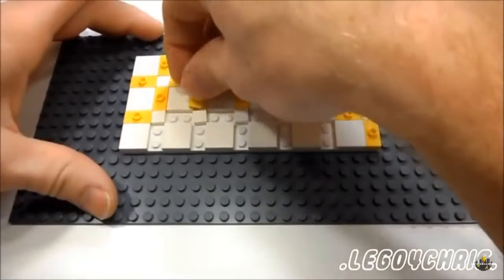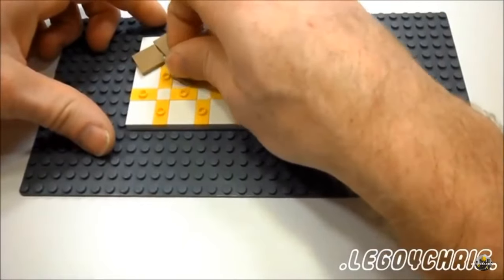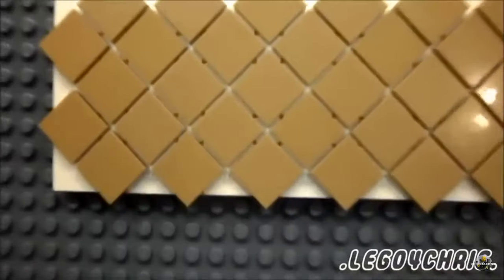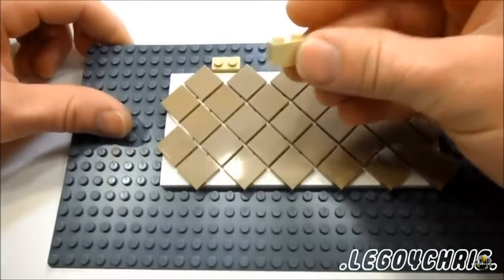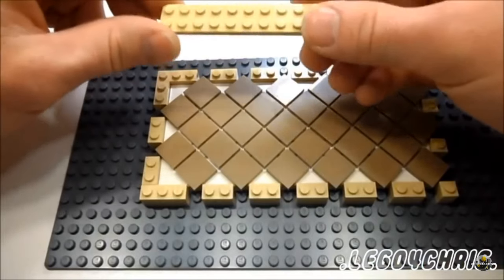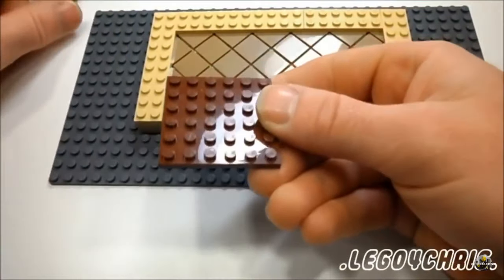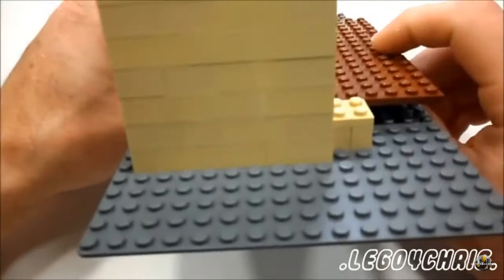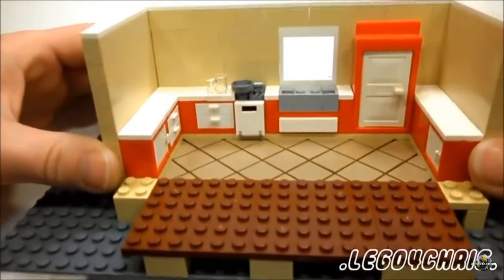Unintentional ASMR Lego Tutorial